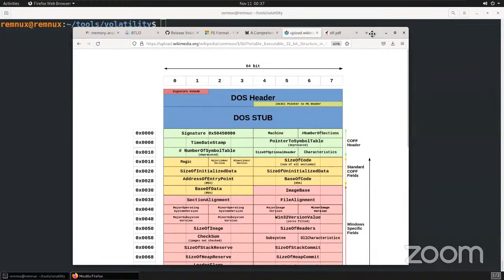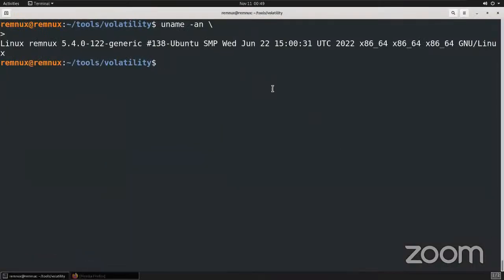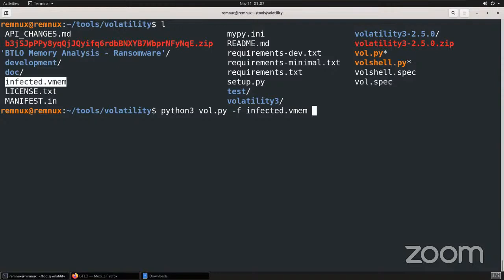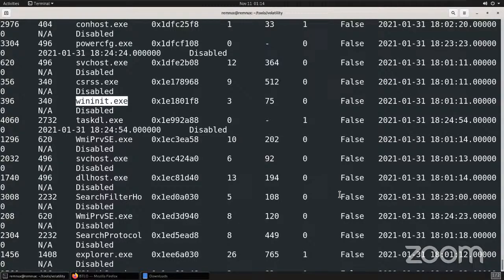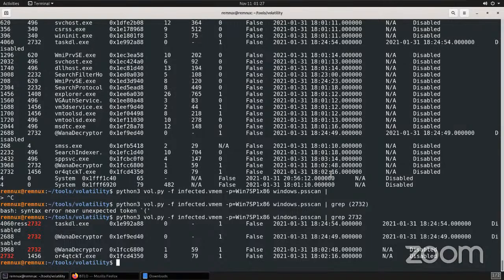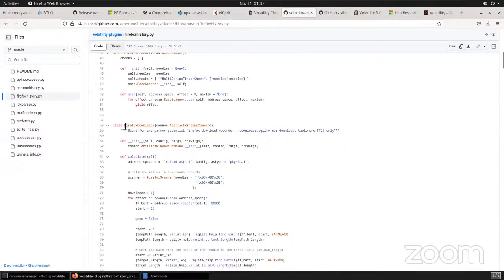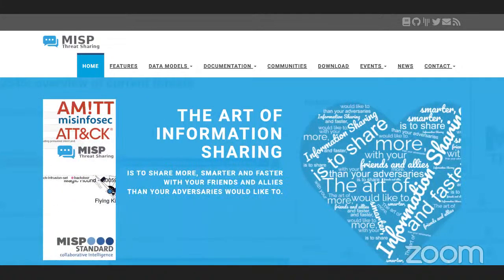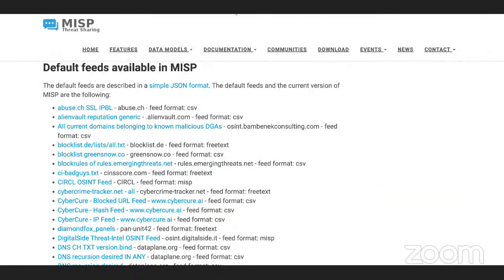FORENSICS USING KALI LINUX: DAY-12